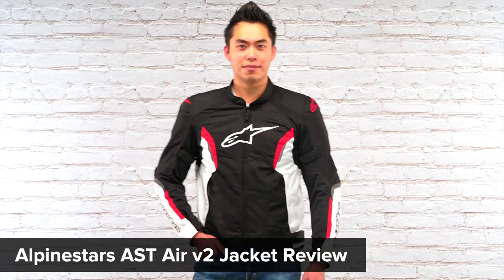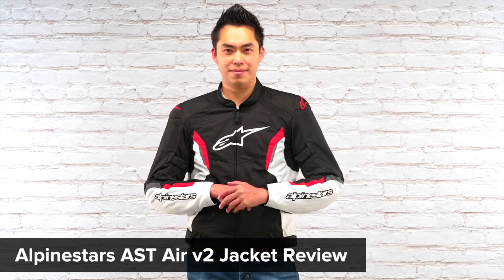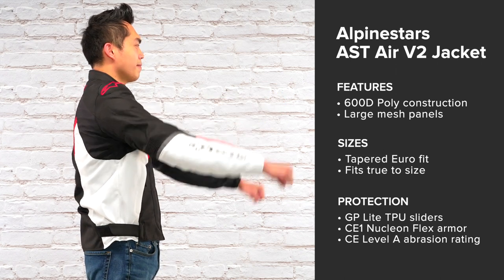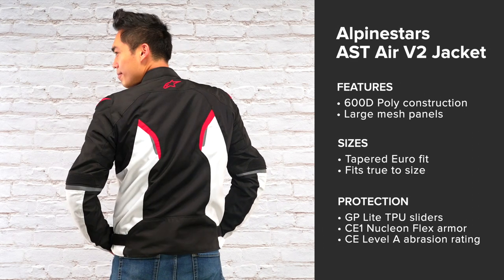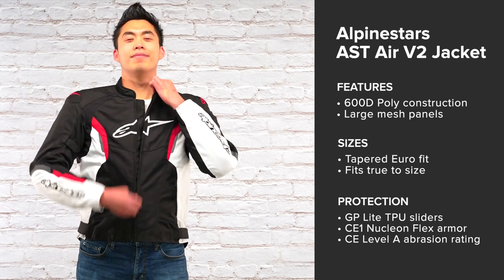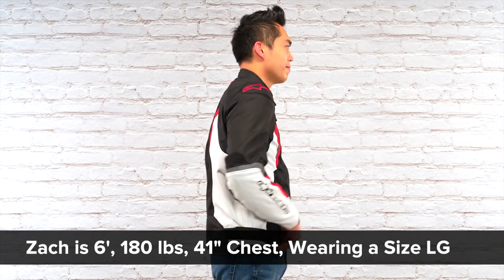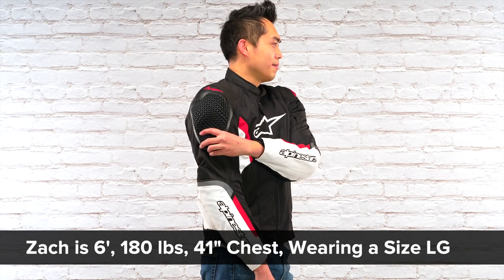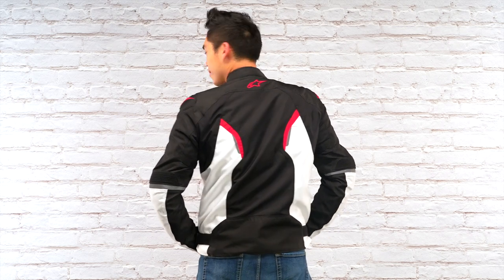Alpinestars AST Air v2 Jacket Overview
| Alpinestars AST Air v2 Jacket

The Alpinestars AST Air v2 Jacket is an exceptionally light and durable jacket featuring a main mesh shell for superior ventilation. Compatible with the brand's Tech-Air 5 airbag system, the AST Air v2 already comes with 600 Denier poly-fabric and Nucleon Flex protectors in the elbows and shoulders.